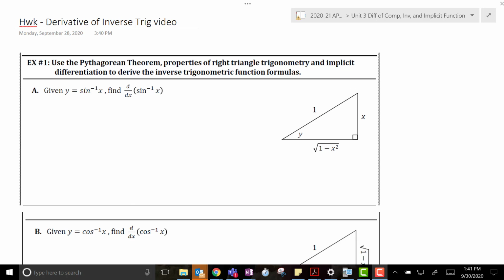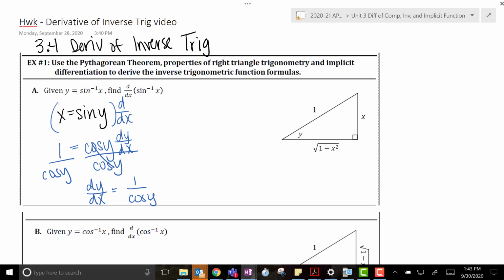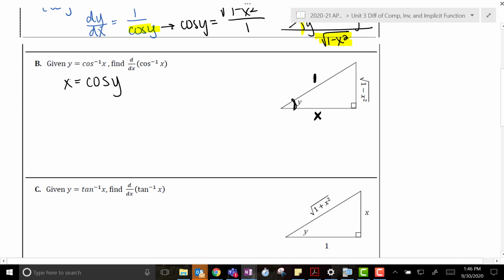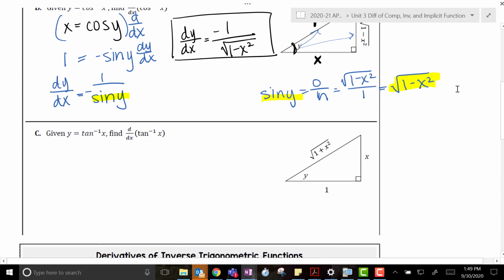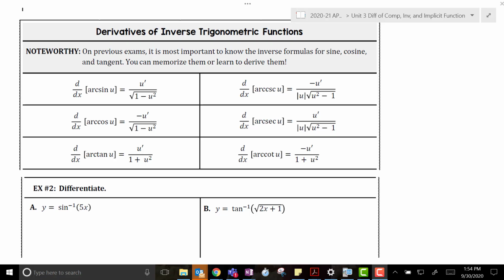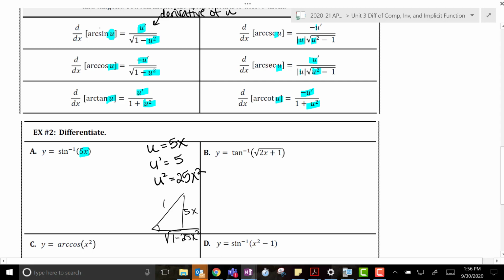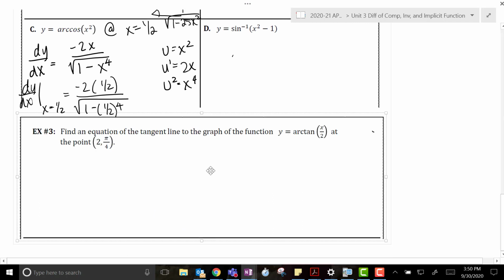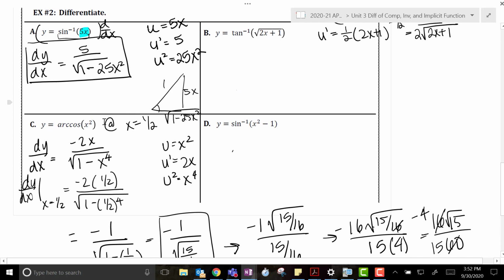3.4 Derivatives of Inverse Trig